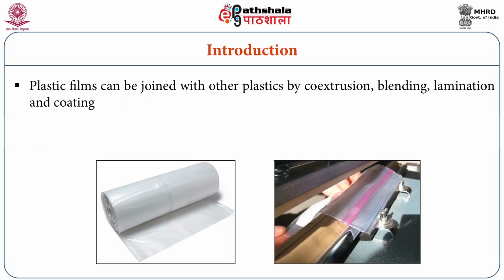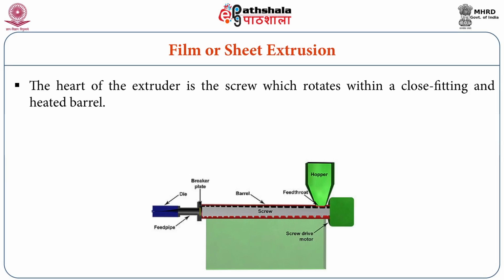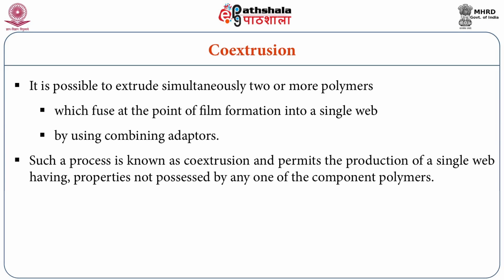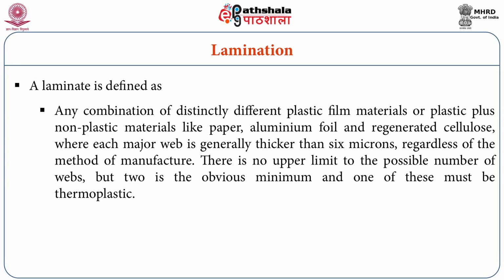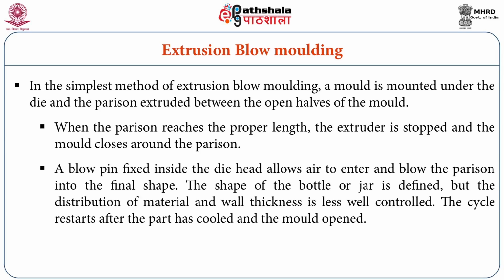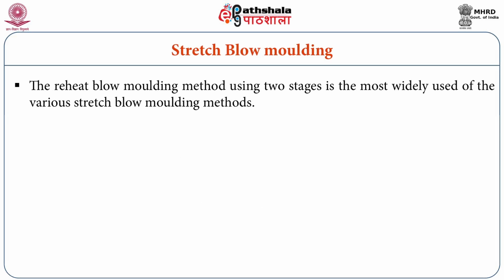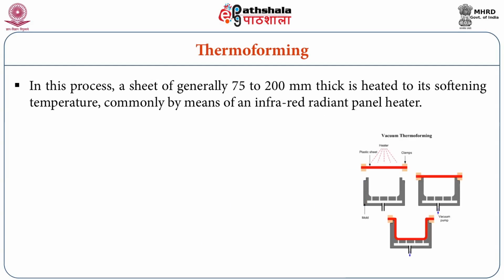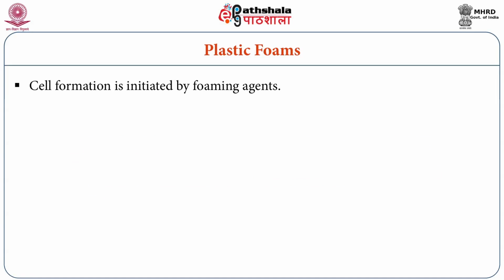M-09.Processing and converting of thermoplastic materials